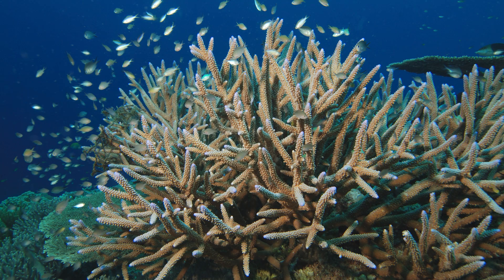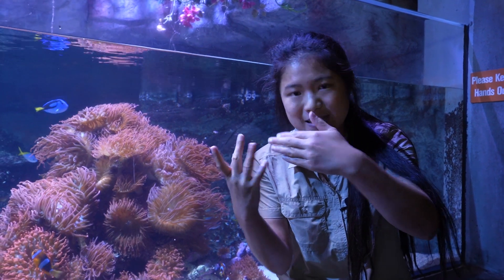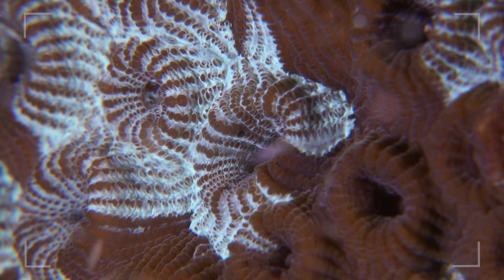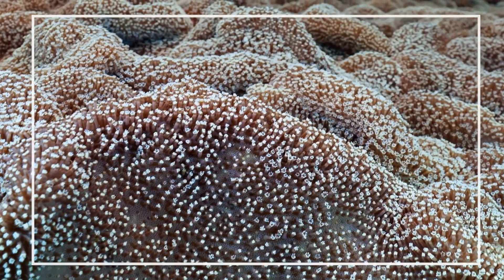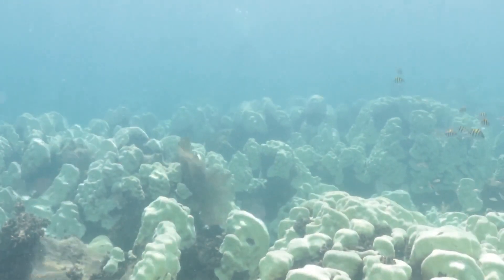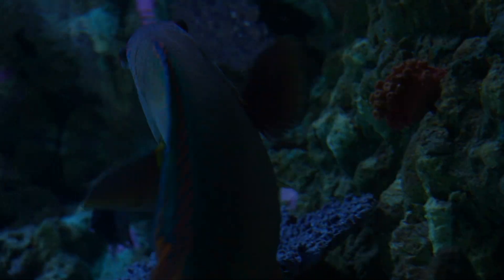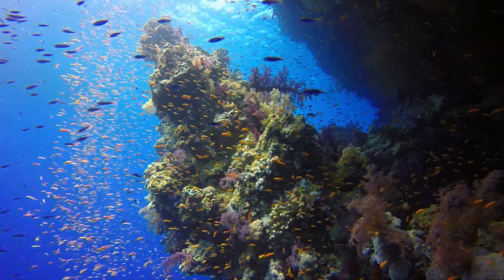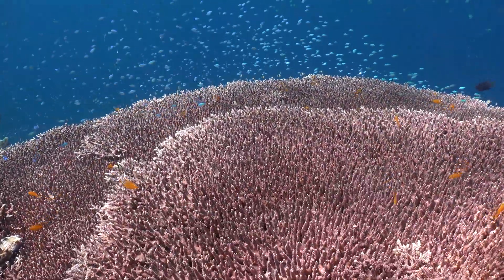What are CORALS anyway??? | at the Aquarium of the Pacific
NO, you CANNOT eat corals, but thanks for clicking on the video anyway.

In this episode, we will be visiting the Aquarium of the Pacific, to learn more about Corals, what they are, how they function, and the threats they face.

Click on the CC button for english subtitles!

This episode was filmed two years ago, but I only had time to edit it until recently, so here we go! :D

Host: Chia-Hsin Lee
Camera/ Roomate: Mel Zhao
Theme Music: Juan Mendizábal